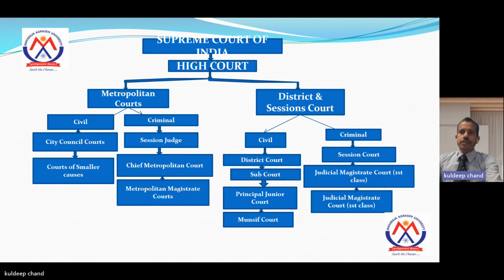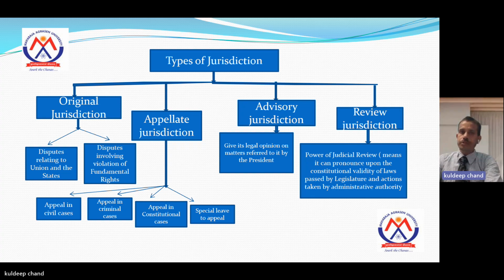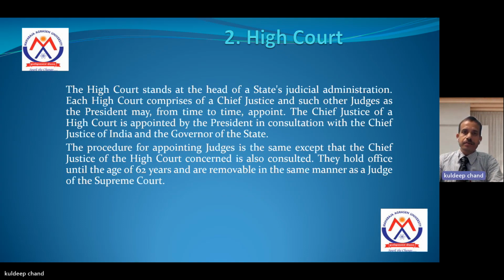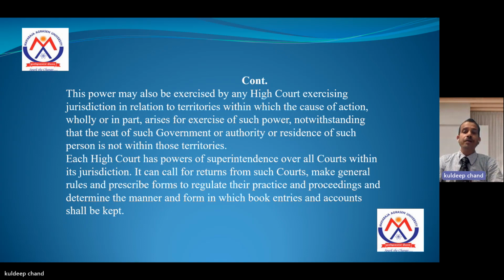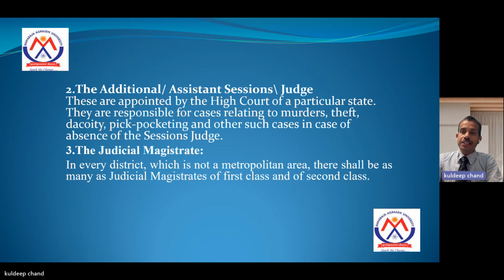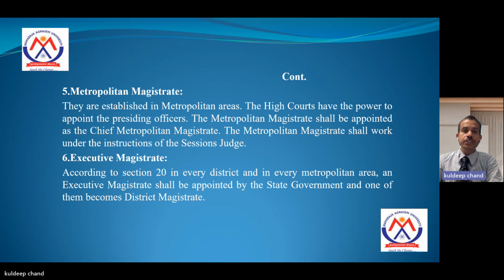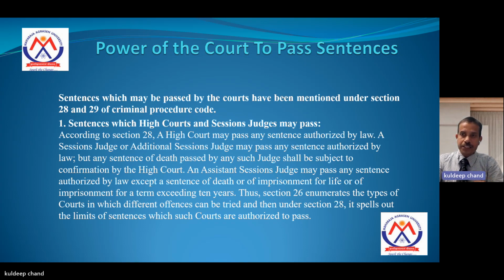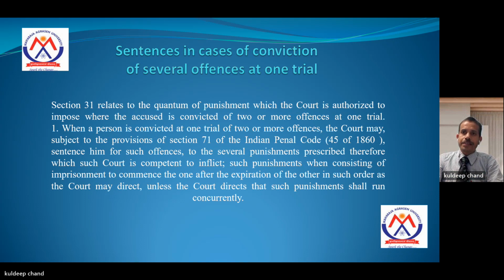Hierarchy of Course in India By Prof Dr Kuldeep Chand | MAU Baddi